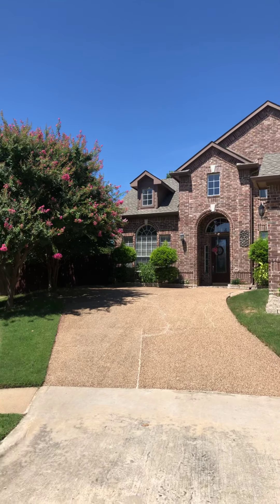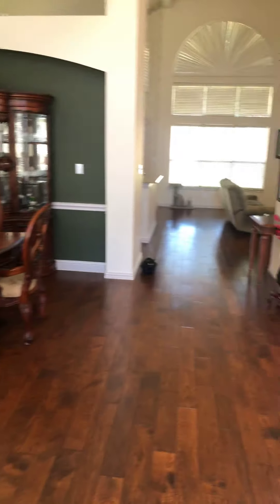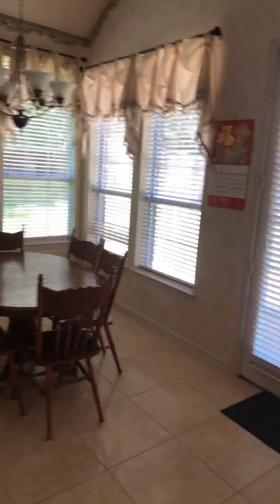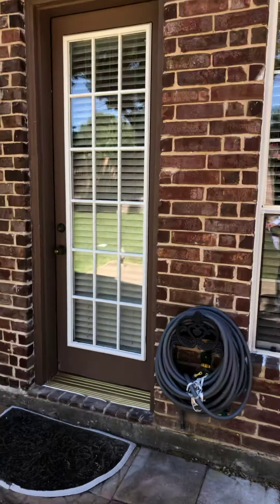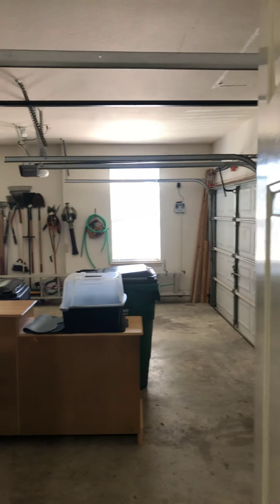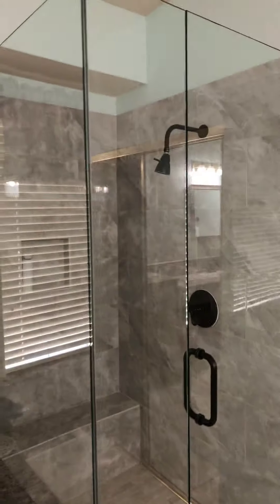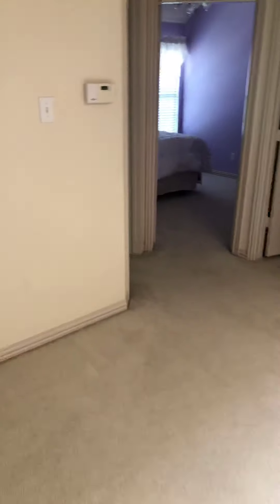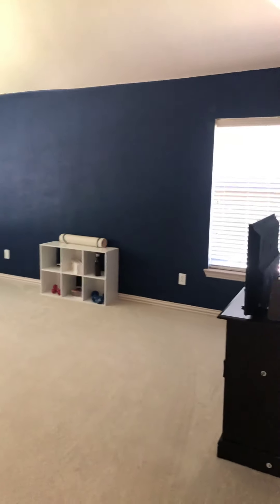July 19, 2019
4906 Carolina Mckinney